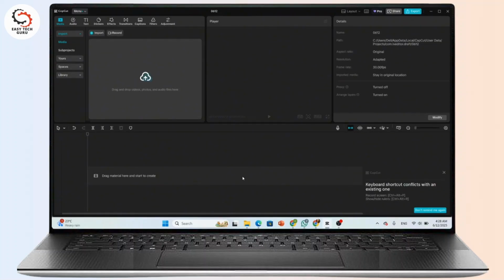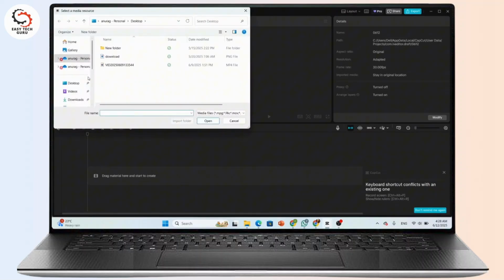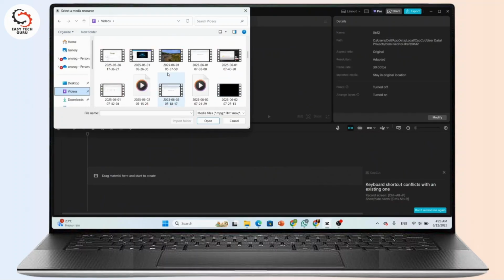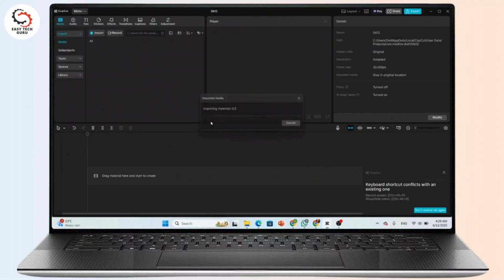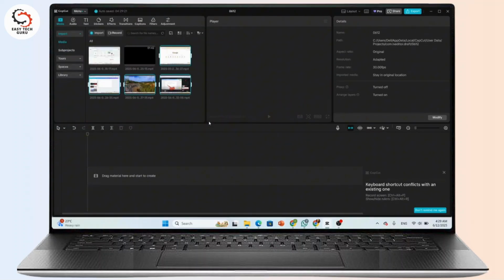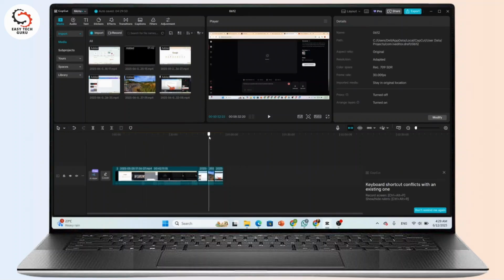How to Import Multiple Videos at Once in CapCut PC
Learn the easiest way to import multiple videos at once in CapCut on your PC! This step-by-step tutorial will show you how to quickly add several clips to your CapCut media library and timeline, saving you time and hassle when editing. Whether you’re a beginner or experienced editor, this simple trick will speed up your workflow.

Chapter Timestamps:
00:00 - Introduction
Welcome to the channel! Learn how to import multiple videos at once in CapCut PC.

00:10 - Open Import Section
Make sure you’re in the import section of CapCut to access the import button.

00:20 - Click Import Button
Click the import button to open your file explorer.

00:30 - Select Multiple Videos
Hold Control and click or drag to select multiple video clips to import.

00:50 - Import Videos
Open the selected videos to upload them into the media library.

01:05 - Select Imported Clips
Highlight the imported clips if they aren’t auto-selected.

01:15 - Drag to Timeline
Drag and drop the selected videos into your timeline in order.

01:35 - Conclusion
That’s it! Now you can edit multiple videos easily in CapCut.